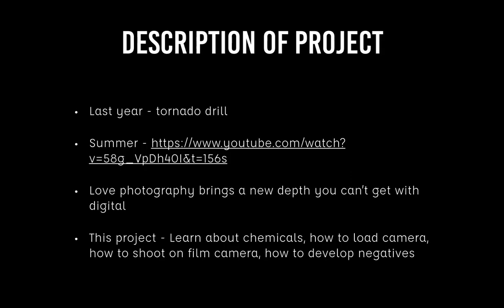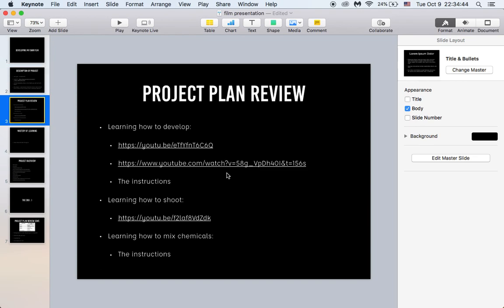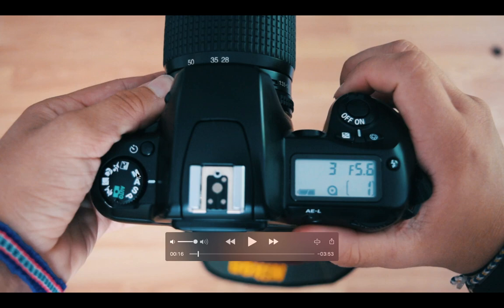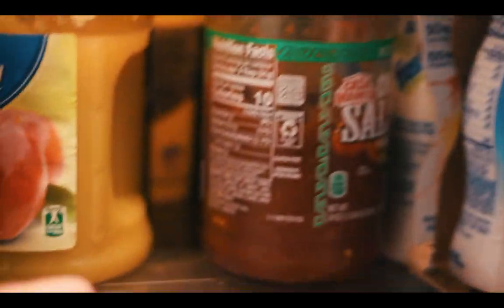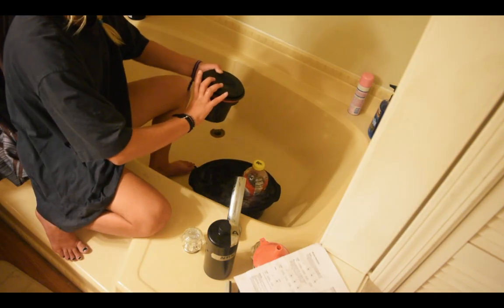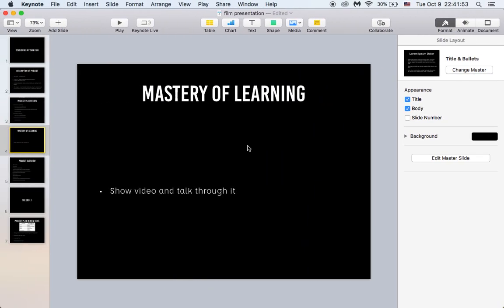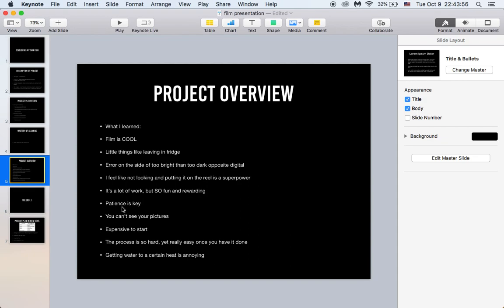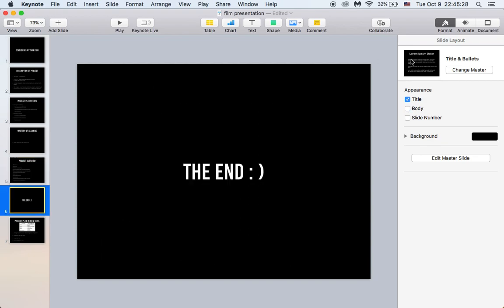Developing Film at Home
what i used:
//camera: Nikon N60
//film: Fujifilm Fujicolor Superia X-TRA 400

//cassette opener
//black out bag
//developing tank
//chemical bottles (except one had a hole in the bottom hence the v8 bottle lol)
//archival pages